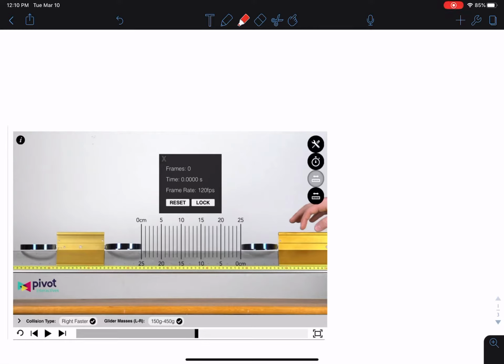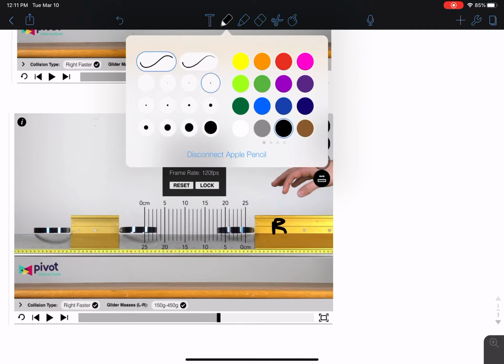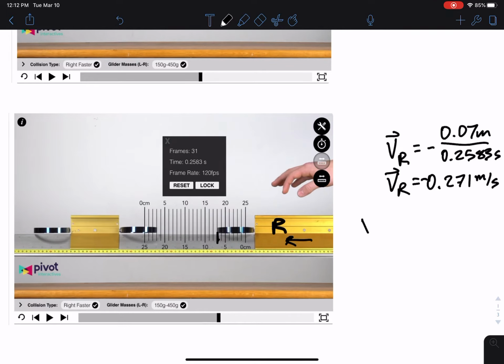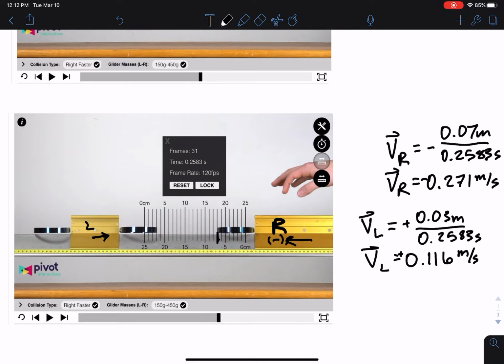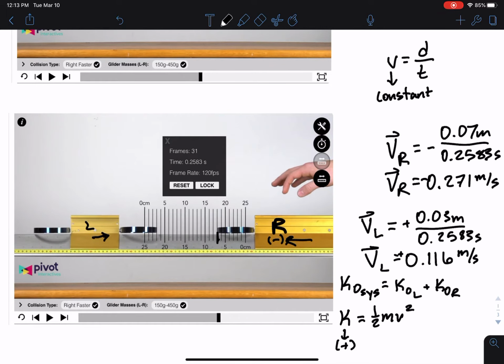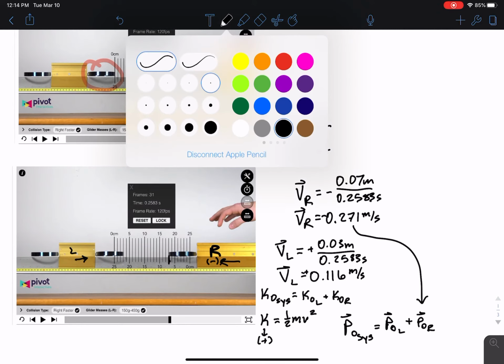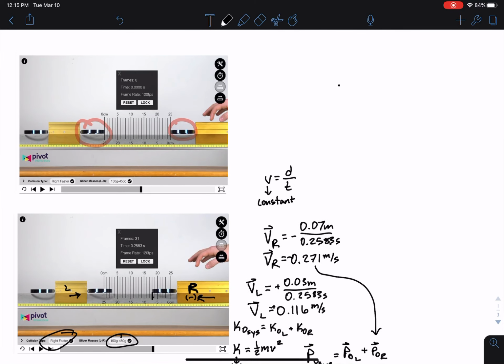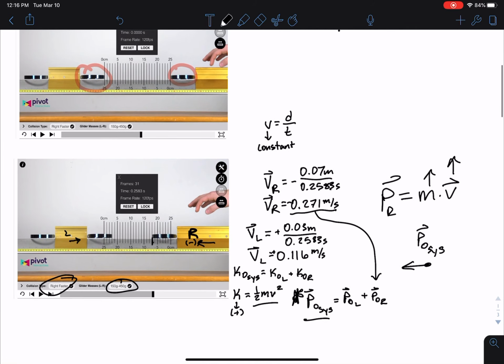Momentum and Energy Ratios (PIVOT)